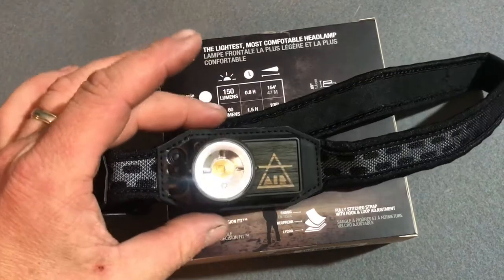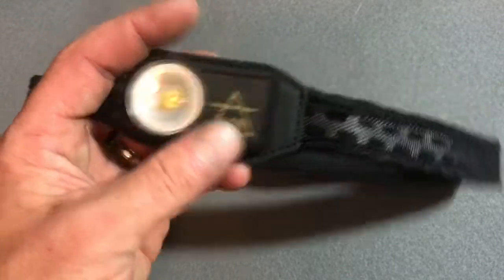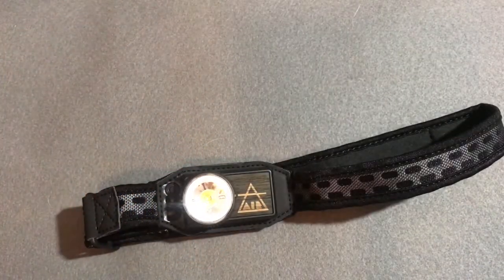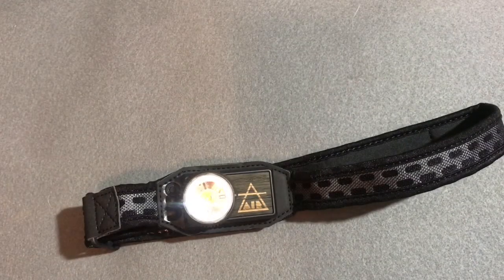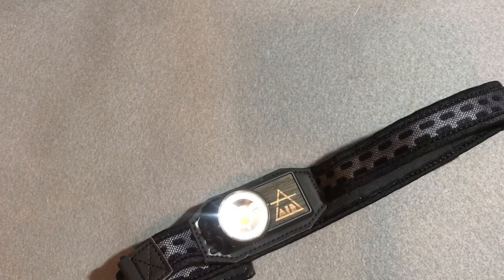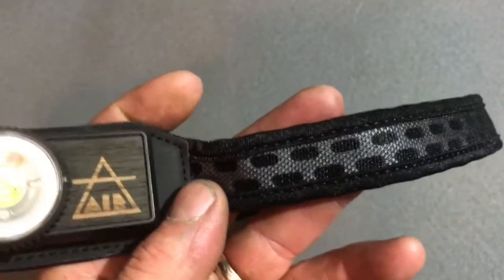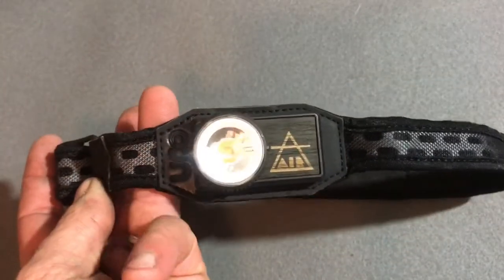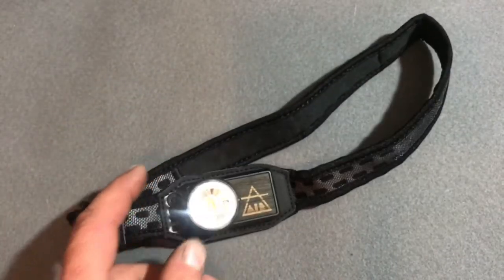Lightweight headlamp from UCO for under $35.00.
As of today October 20, 2017 this is one of the Lightest and Thinest Headlamp On The Market says UCO. Let me start by saying it's great, for $35.00 you get a 150 lumen rechargeable Headlamp.